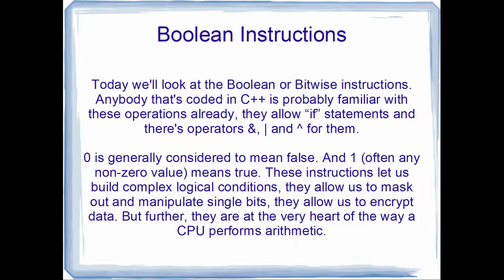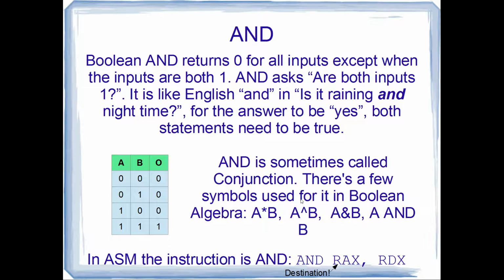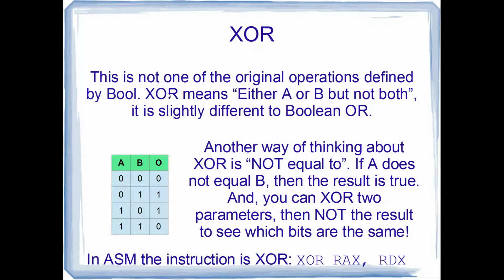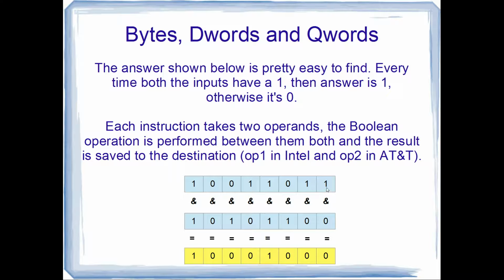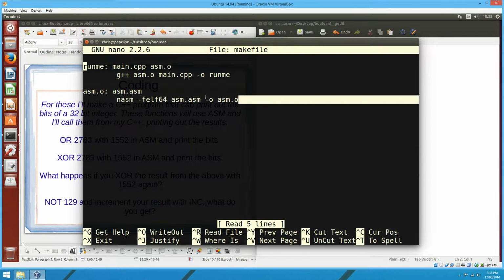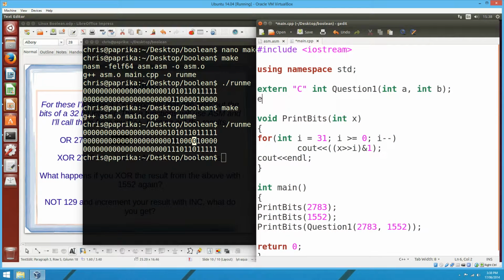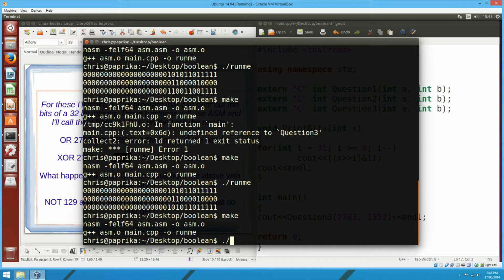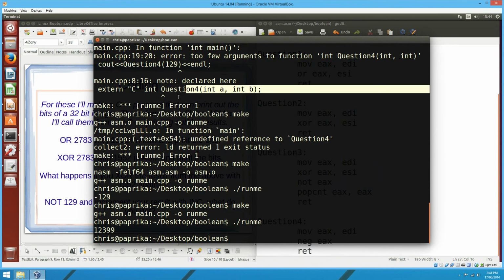Linux x64 Assembly Tutorial 5: Boolean Bitwise Instructions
The Boolean instructions are AND, OR, XOR and NOT. They work on the bits of their parameters and perform some logical comparison of the bits of the input operands. They return some predefined values depending on the 1's and 0's in the inputs. Boolean operations in computers are usually performed between all the corresponding pairs of bits in the input operands, and for this reason, they are sometimes called bitwise operations.

They might seem simple, but it's amazing to see what billions of them can do!

I said in the tute that they were used to create "if" statements, but that's not usually true. They can be used to create complex conditions, but more often than not, C++ will use branching, even though it would usually be faster to use Boolean instructions and conditional moves.